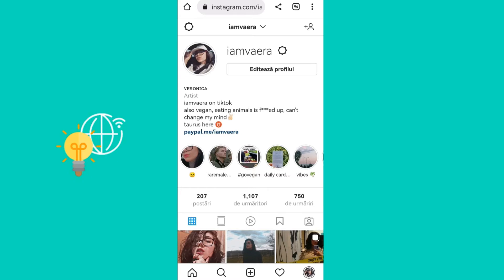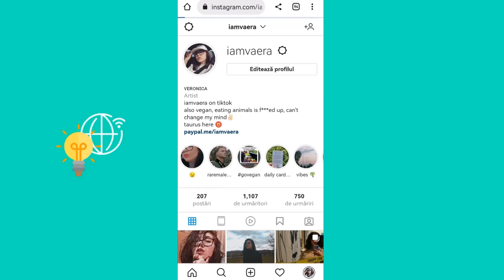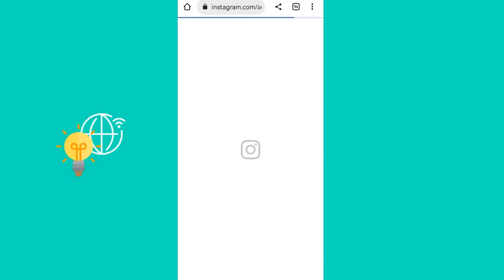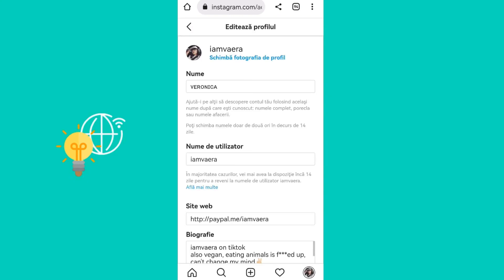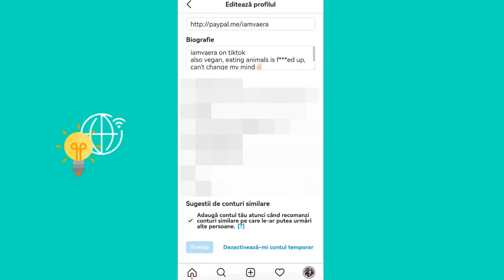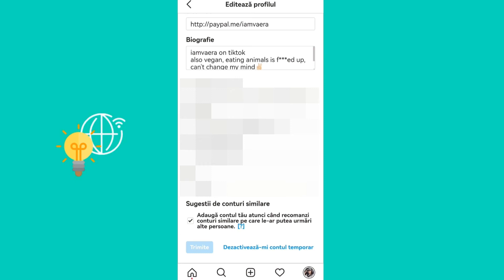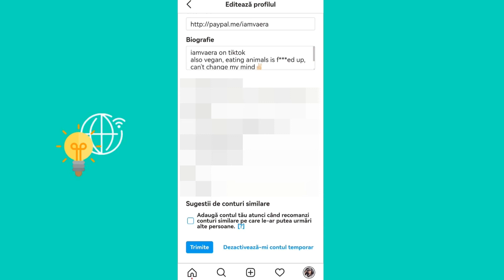How To Stop Instagram Suggesting Your Account (2022)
Learn how to stop instagram from suggesting your account to others on iphone and android.

00:00 Intro
00:05 How To Stop Instagram Suggesting Your Account (2022)